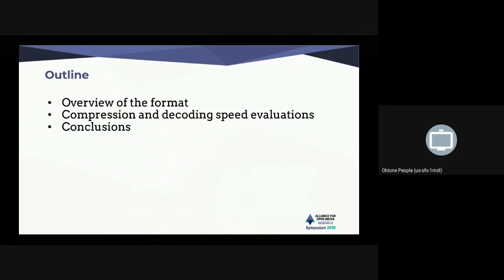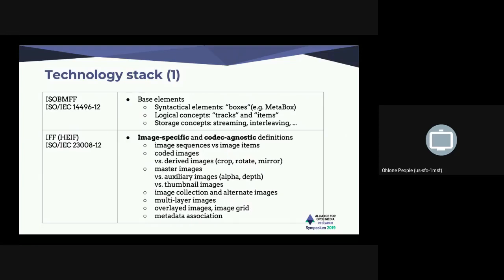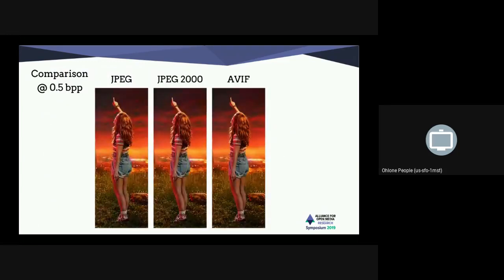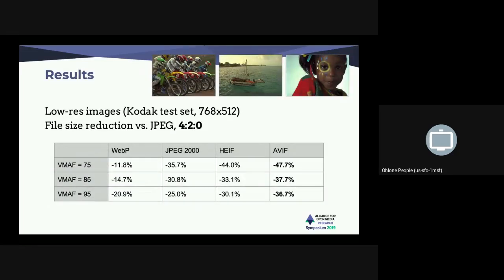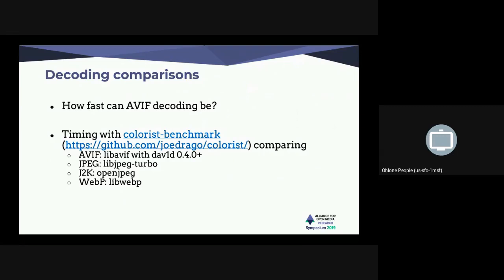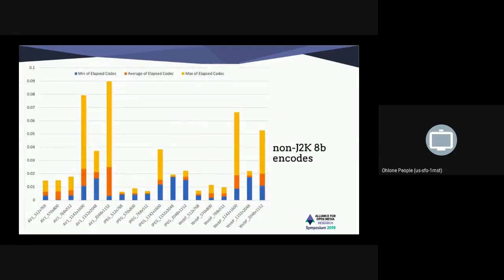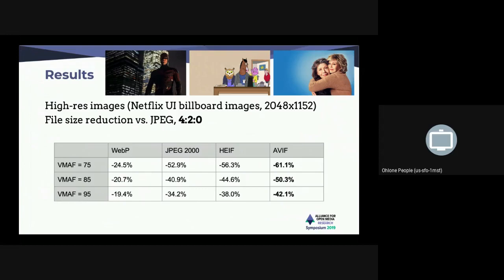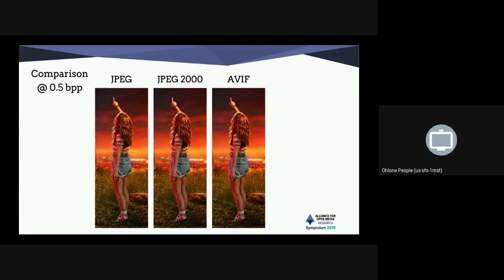AOMedia 2019 Research Symposium - 14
AV1 Image File Format AVIF - Cyril Concolato
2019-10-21